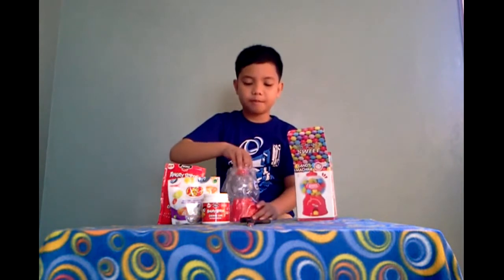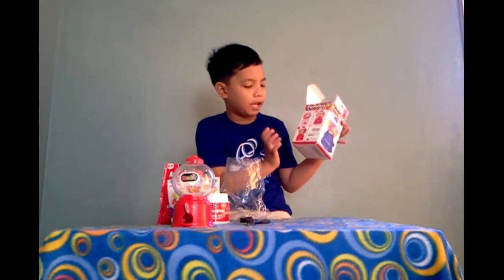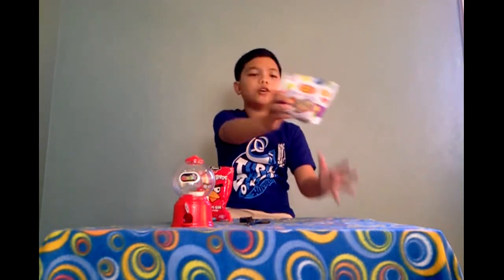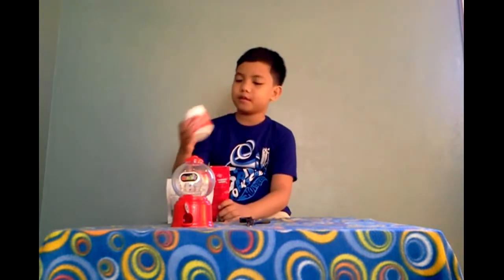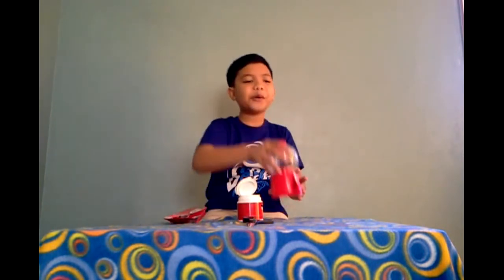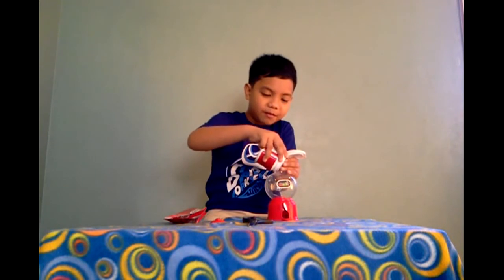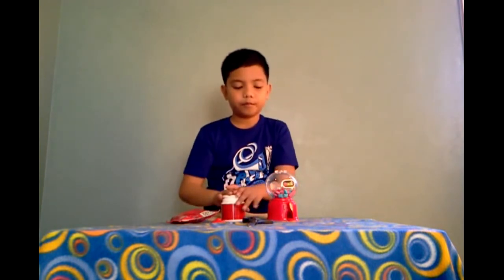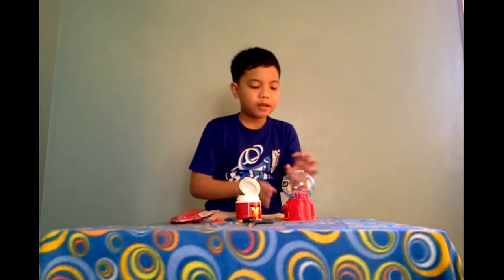jelly bean,angry bird chewing gum,gumball machine candy and toy review